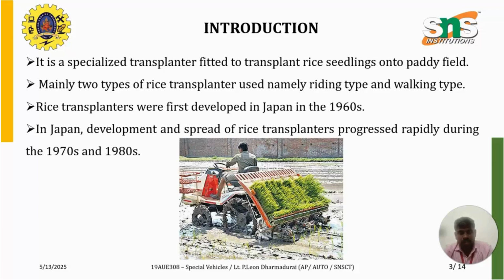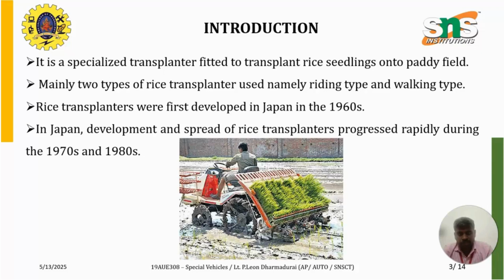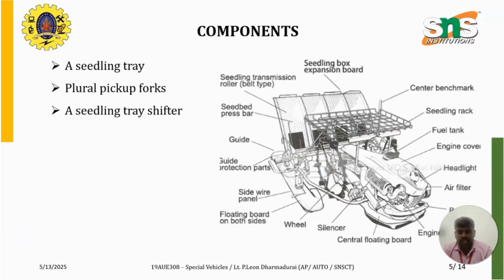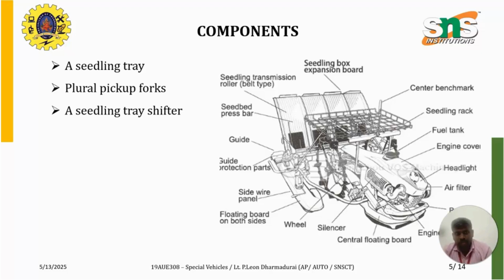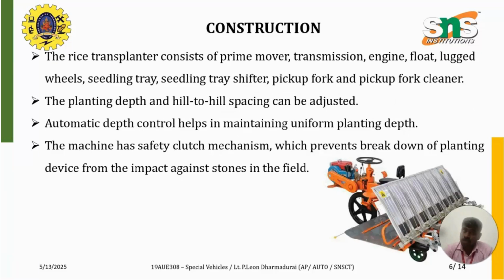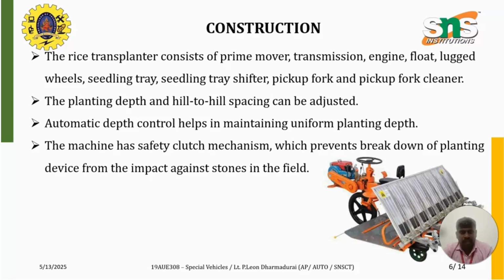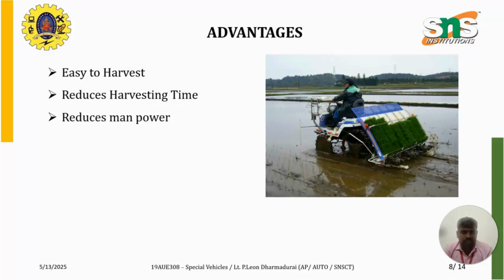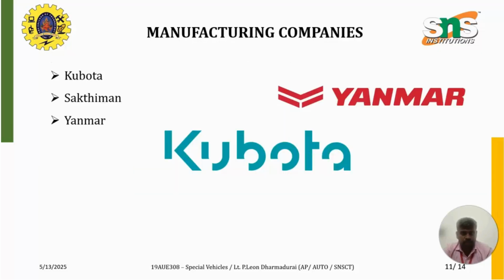Paddy Plantation Machine | Special Vehicles | SNS Institutions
Experience the next step in agricultural innovation with this Paddy Plantation Machine! 🌱 In this video, we demonstrate how modern mechanization simplifies and speeds up the paddy transplanting process, helping farmers save time, reduce labor costs, and increase efficiency in the field.

🔧 Key Highlights:
✅ Introduction to paddy planting
✅ Working principle of the machine
✅ Step-by-step operation
✅ Benefits to farmers
✅ Real-time field demonstration

📽️ Whether you’re a farmer, student, or agricultural enthusiast, this video provides a clear understanding of how technology is transforming traditional farming practices.

💡 Why use a Paddy Plantation Machine?
✔ Increases productivity
✔ Reduces manual labor
✔ Ensures uniform spacing and depth
✔ Saves time and water